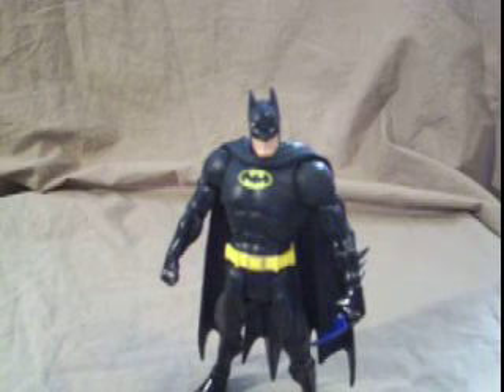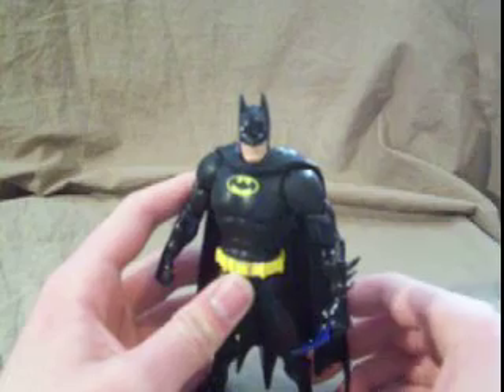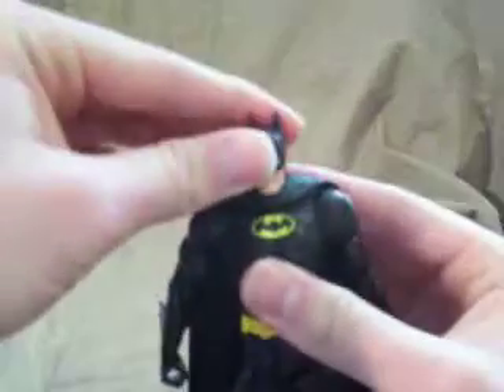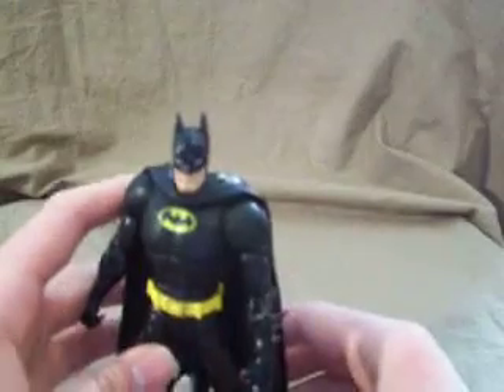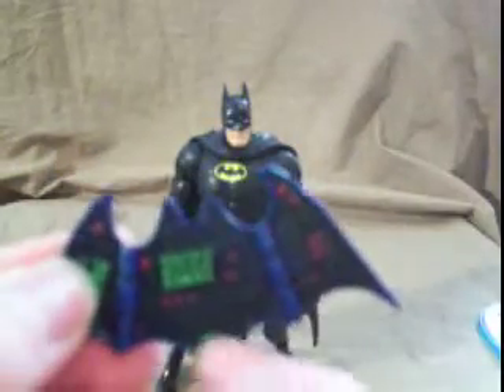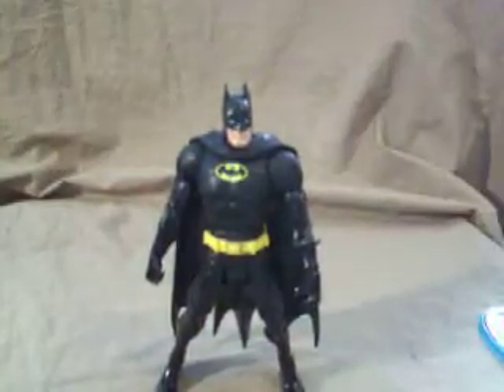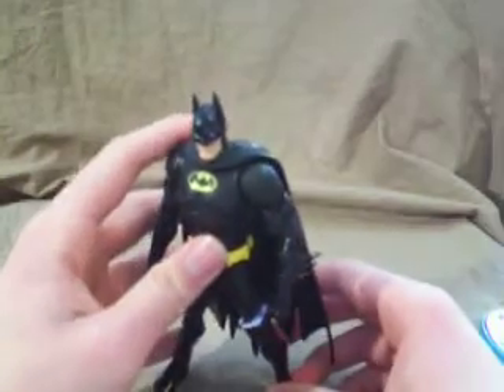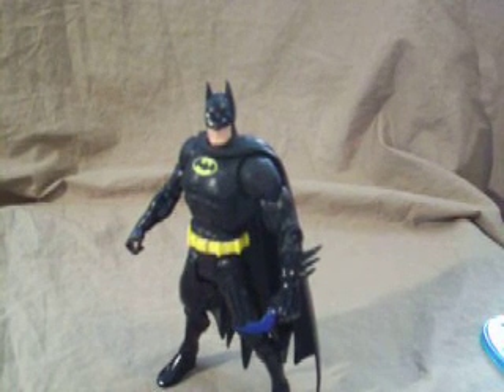DCUC wave 10 Batman Review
This is the DCUC walmart exclusive batman with 1989 movie inspired color scheme :3